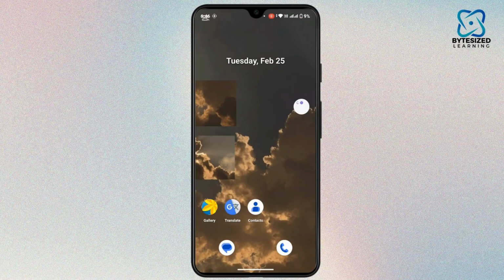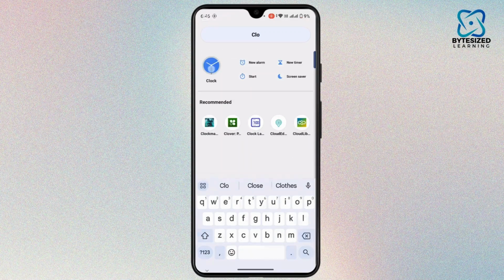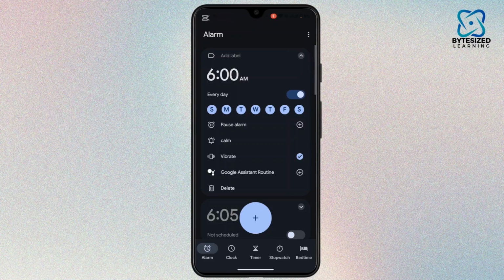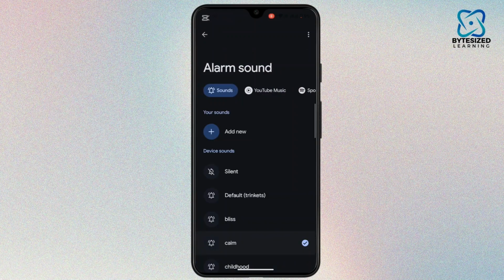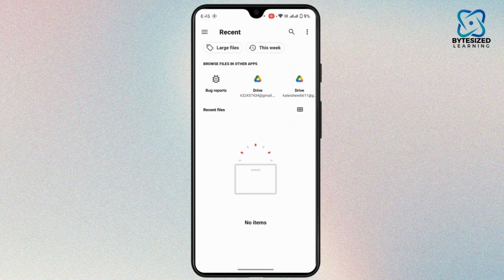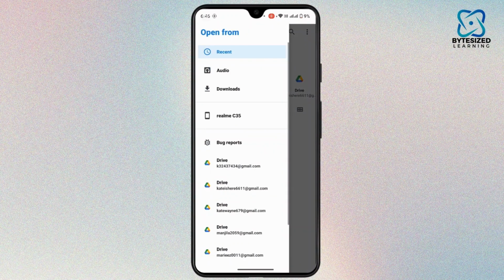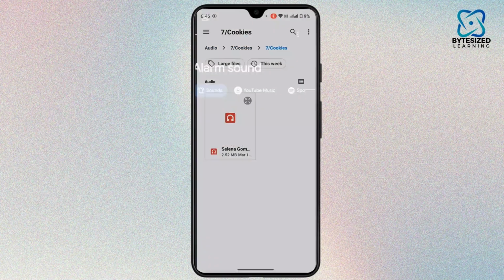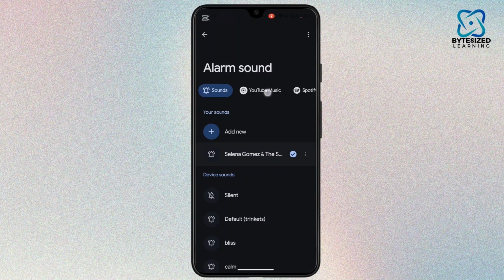How to Get Custom Alarm Sound on Realme Device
In this tutorial, Kate shows you how to set a custom alarm sound on your Realme device. If you’re tired of the default alarm sounds, follow these easy steps to add your preferred music or audio directly to your alarm. Whether you want to use a local file or music from YouTube Music or Spotify, this guide covers it all.

Chapters:
00:00:00 - Introduction
Learn how to set a custom alarm sound on your Realme device.

00:00:07 - Open the Clock App
Start by opening the Clock app on your Realme device.

00:00:15 - Select Alarm Time
Choose the time you want for your custom alarm.

00:00:22 - Access Alarm Sound Settings
Tap on the "Alarm Sound" option to adjust the sound.

00:00:30 - Add Custom Sound
Navigate to "Your Sounds" and select "Add New" to choose your custom sound.

00:00:40 - Choose Audio Source
Tap the three-line icon, select "Audio," and pick your custom sound from your device.

00:00:50 - Use Music Platforms
Learn how to select music from YouTube Music or Spotify for your alarm.

00:01:00 - Set the Custom Alarm Sound
Finalize your custom alarm sound settings for your Realme device.

00:01:20 - Conclusion
You’ve successfully added a custom alarm sound on your Realme device.